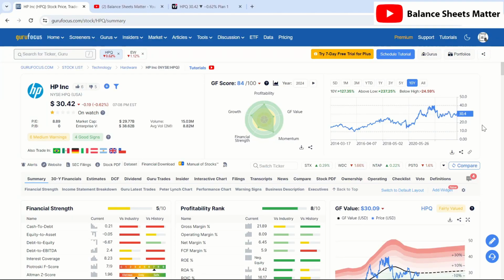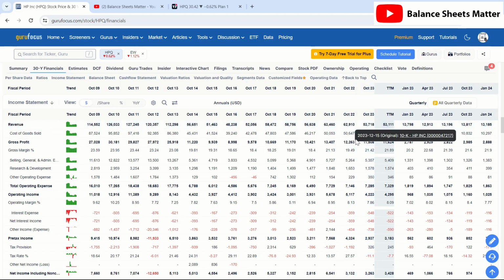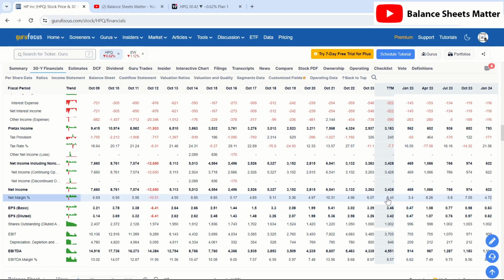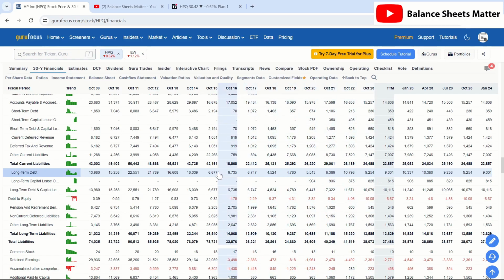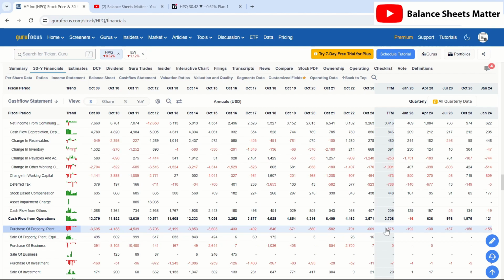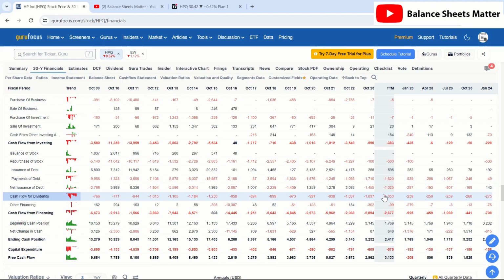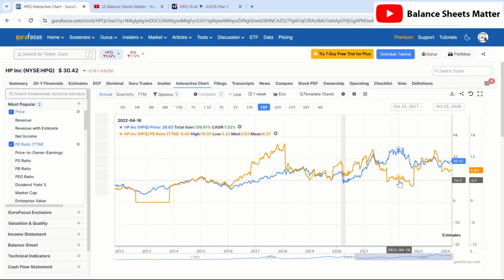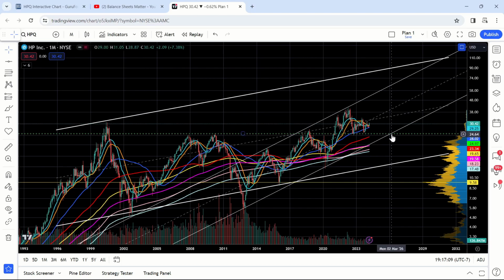HP INC. Stock Analysis. Is HPQ Stock Cheap At A 8.89 PE? OR Is It Another Value Trap!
It’s recommended you watch this full analysis first before the update.

Diving into HP Inc. and doing a stock analysis on HPQ stock.  I look at the pros and con's of this stock based on its financials pointing on the strong and weak points and what key metrics investors need to look into when looking at HPQ stock.